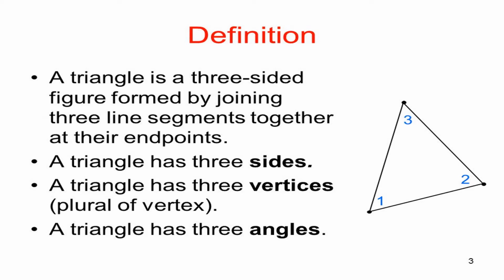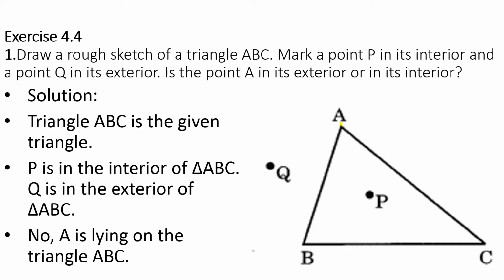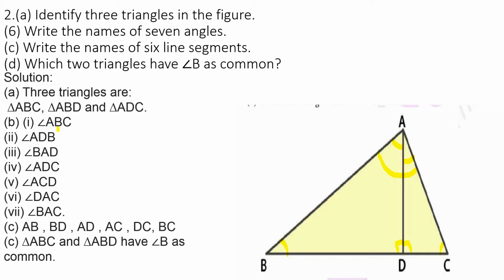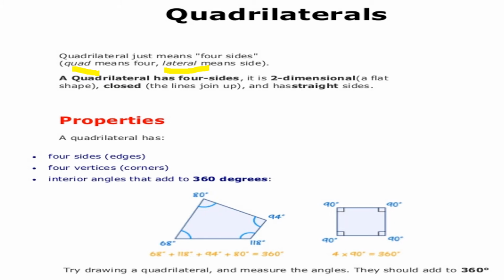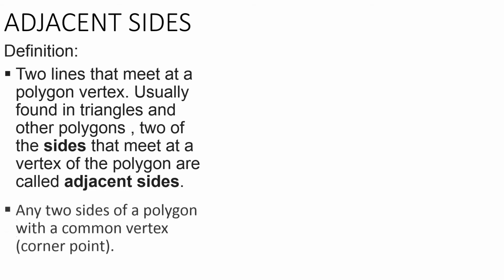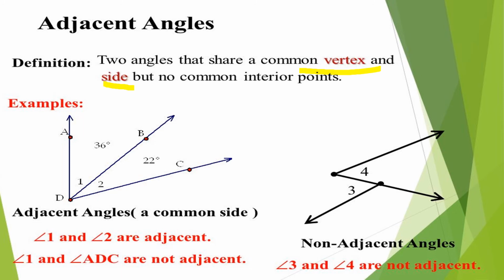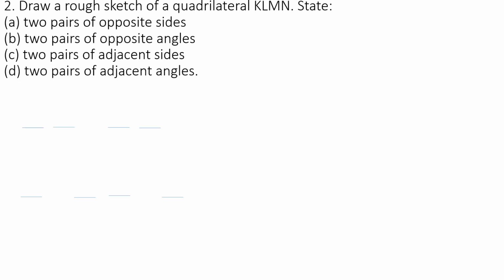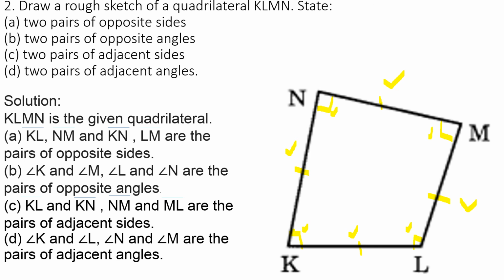GRADE6 MATHS|CBSE CLASS6|NCERT GRADE 6 MATHS|BASIC GEOMETRICAL IDEAS| PART 3OF4|VGC